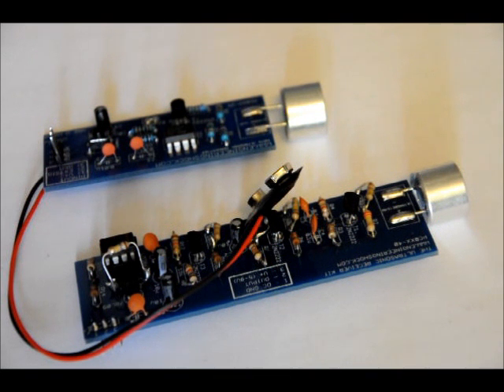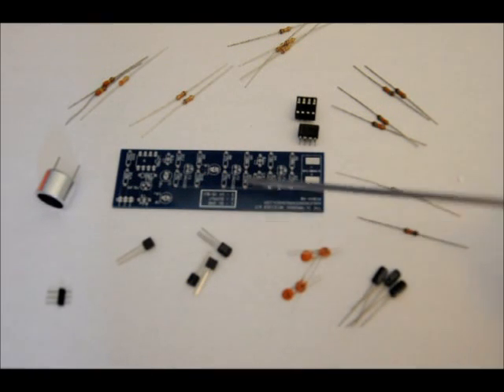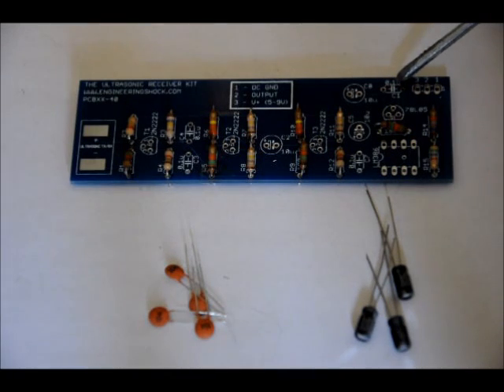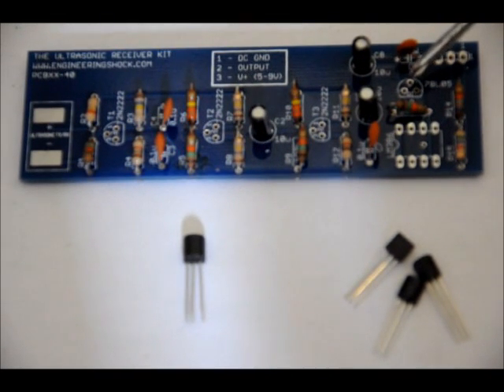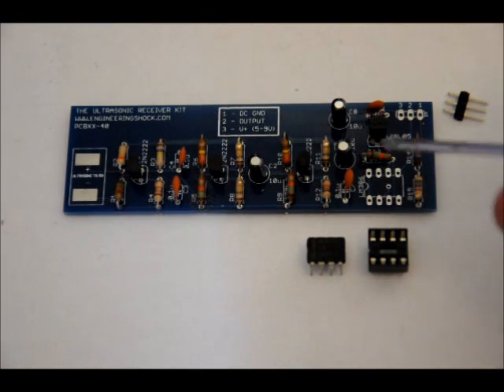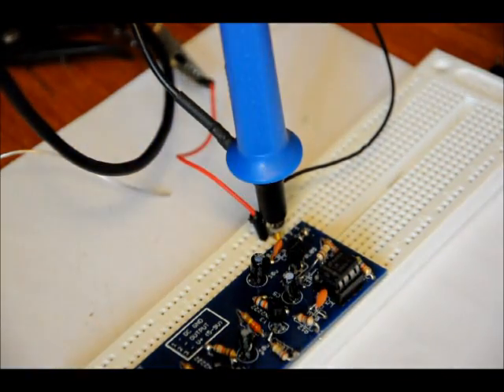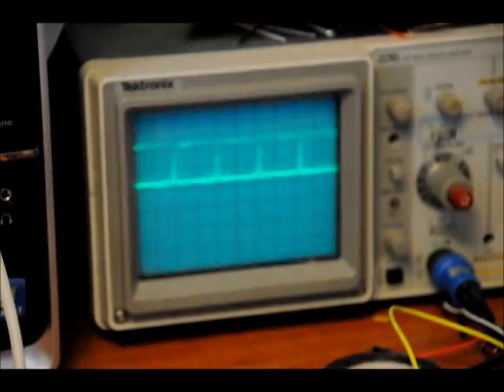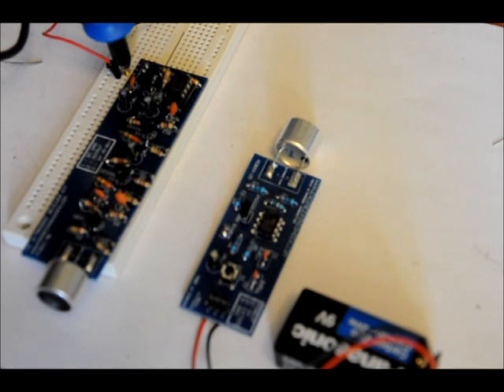The 40kHz Ultrasonic Receiver DIY Electronics Kit - Intro and Assembly